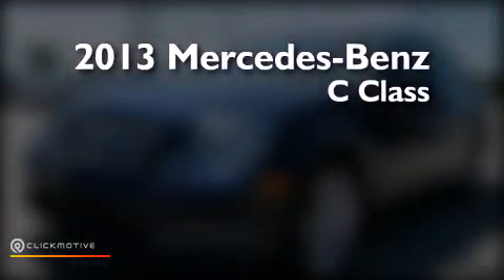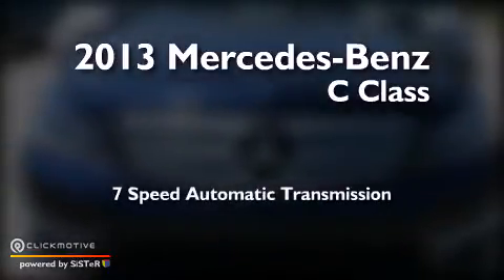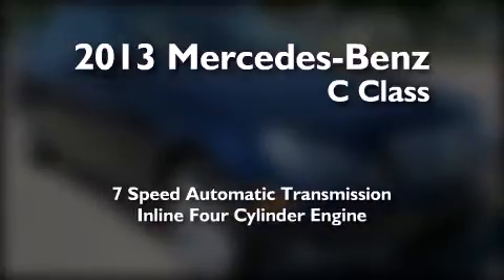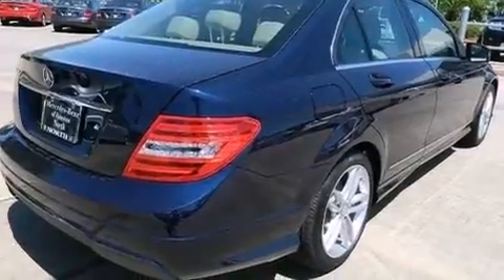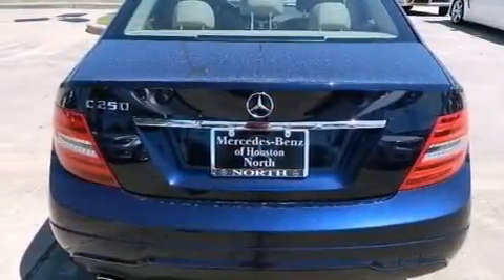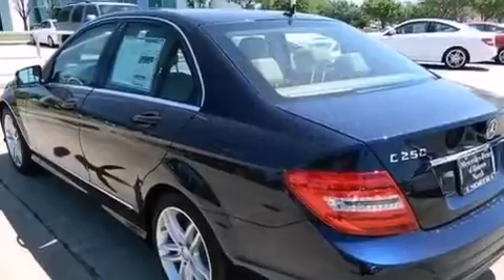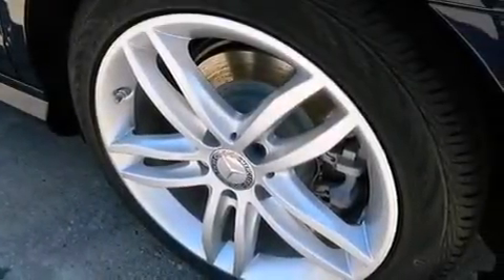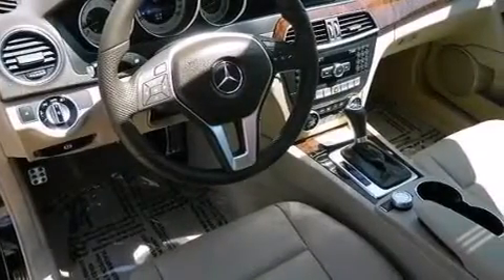2013 Mercedes-Benz C250 Sport Houston TX 77090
We have been honored to serve the Houston TX area , we promise that your experience at our dealership will exceed your expectations ! Year : 2013 Make : Mercedes-Benz Model : C250 Engine : Turbocharged Gas I4 1.8L/110 Trans . : Automatic Exterior : Lunar Blue Metallic Miles : 8 Interior : Beige Mercedes-Benz of Houston North 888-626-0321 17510 I-45 North Freeway Houston , TX 77090